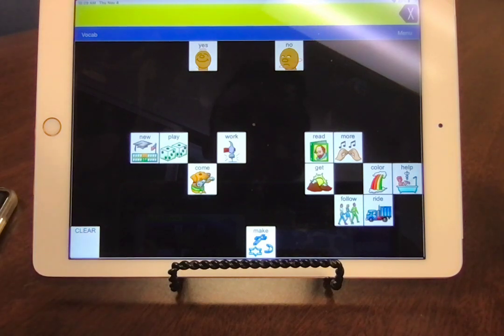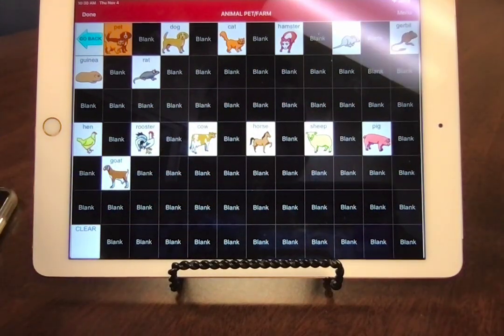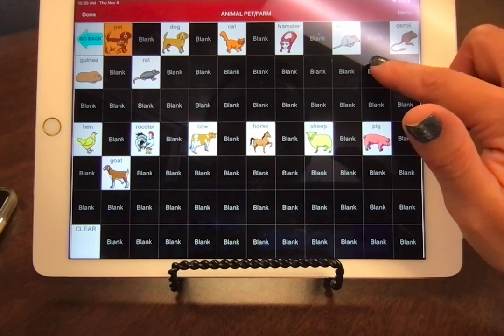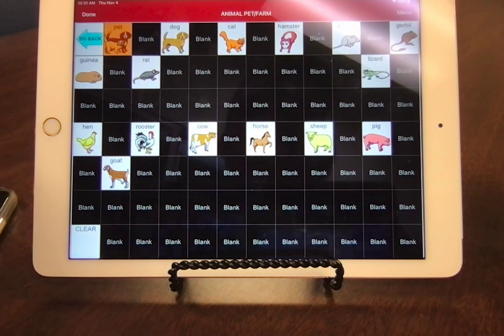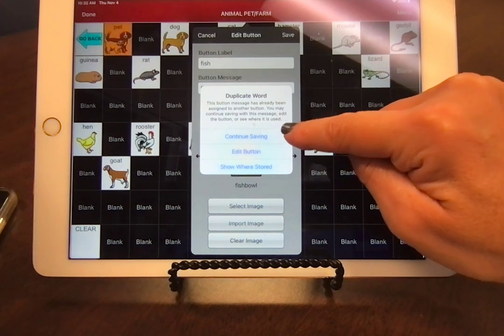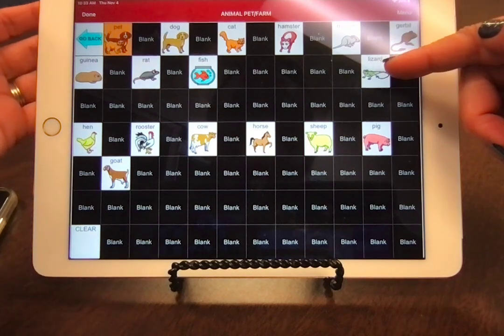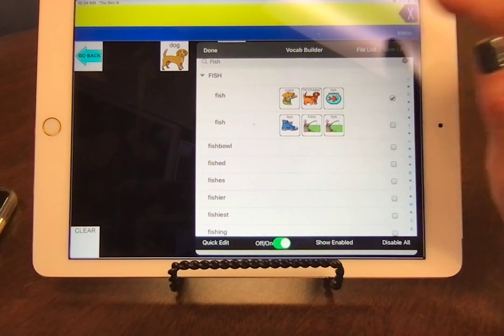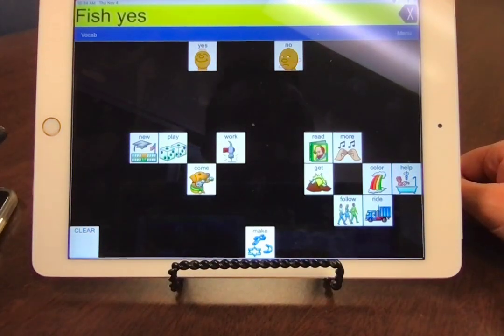Adding buttons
This video shows you how to add buttons that are not already on the board.